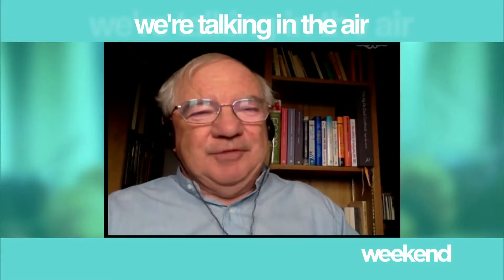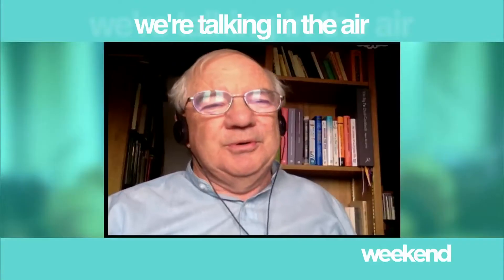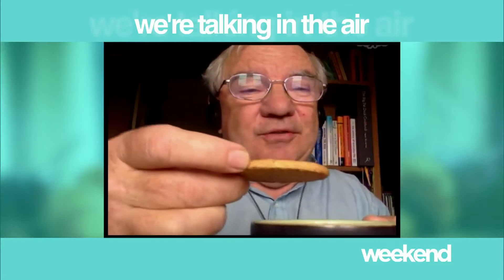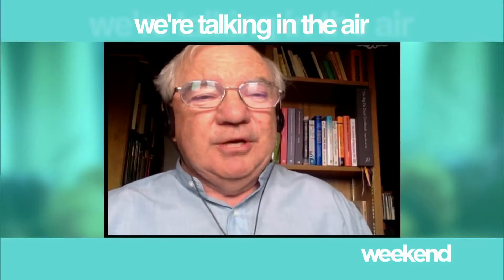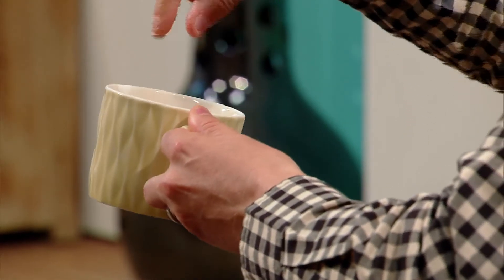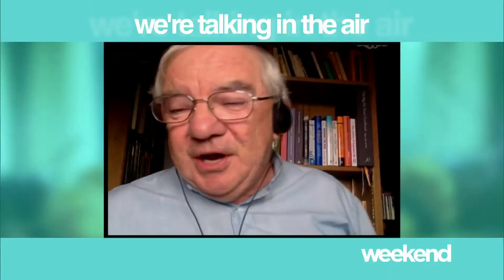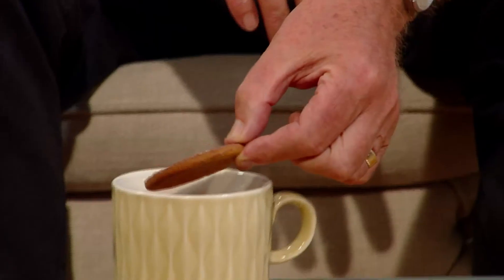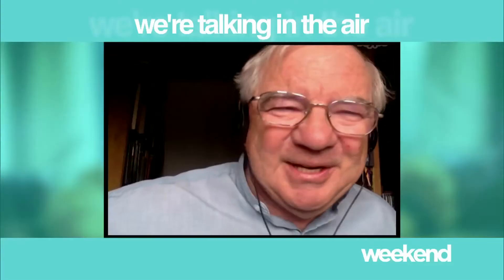Biscuit dunking on ITV Weekend!